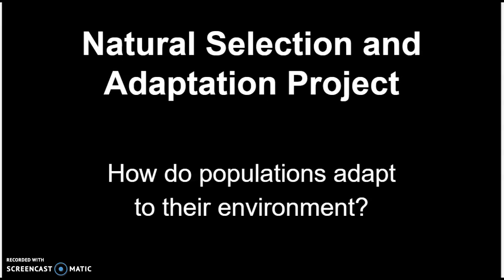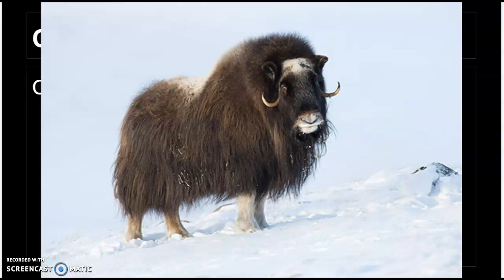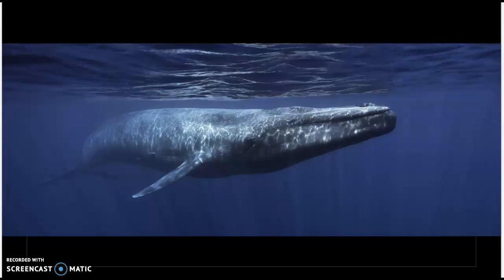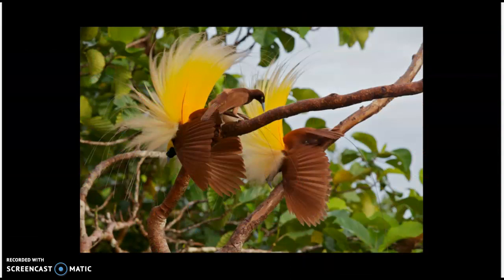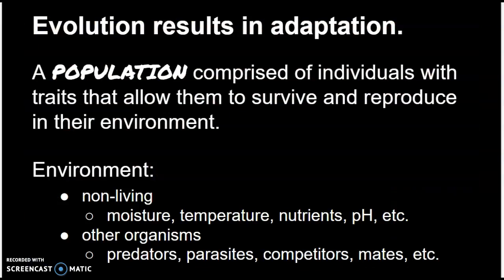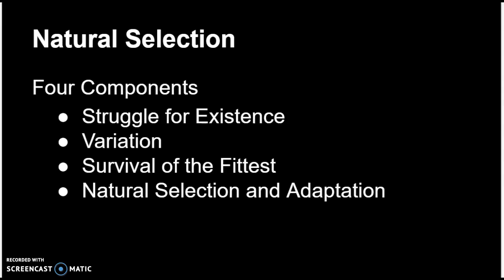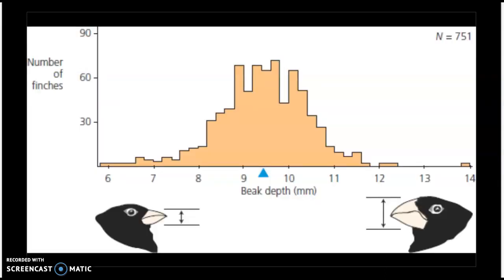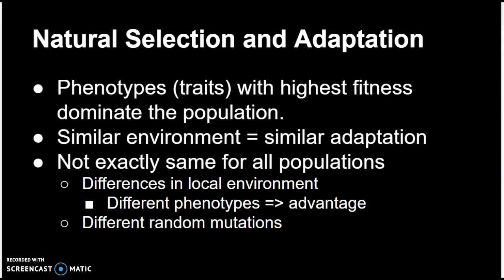WRHS Bio - Natural Selection Project intro